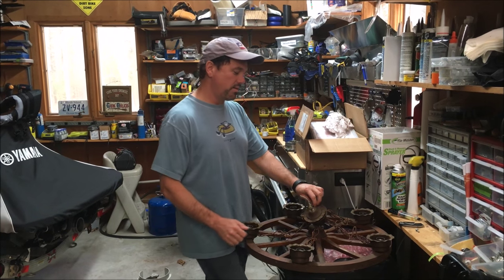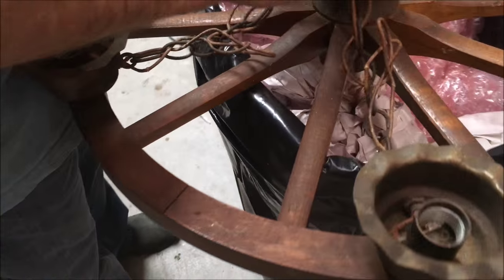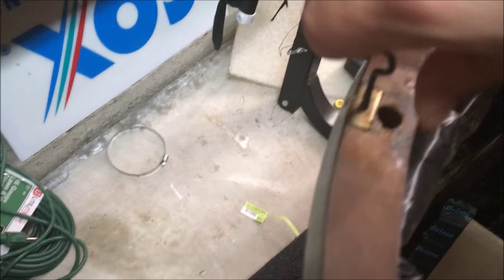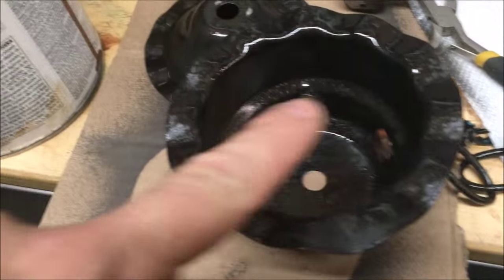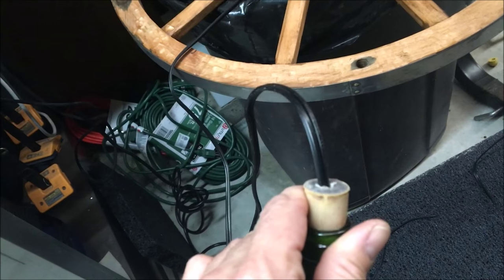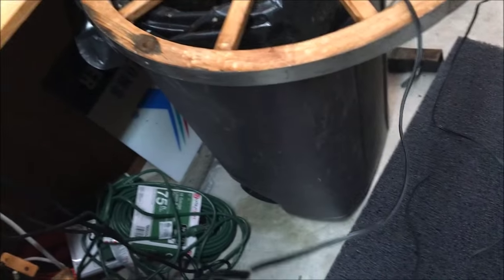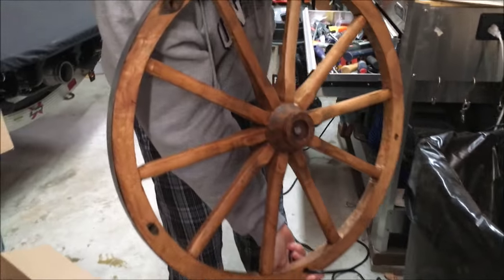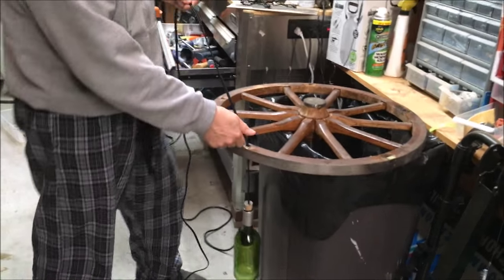Wine Bottle Chandelier - Part 2: Repurposed Wagon Wheel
This is Part Two: after you have cut your wine bottles and sanded it's time to refinish a old waggon wheel i got on Ebay for Cheap and make it in to something special.